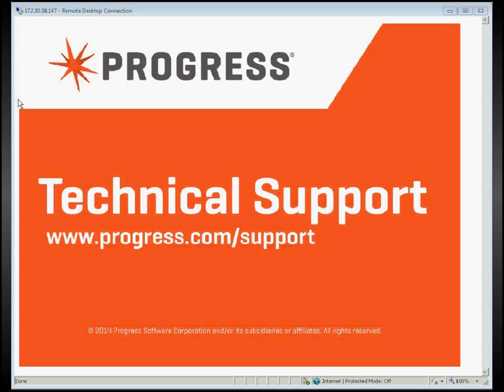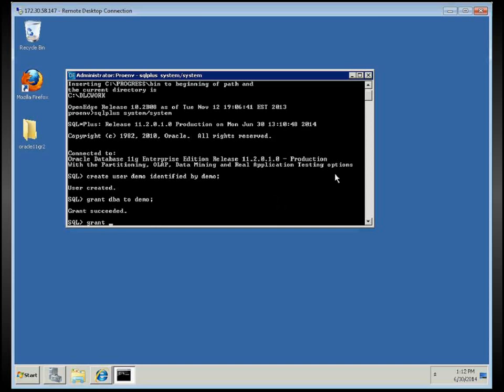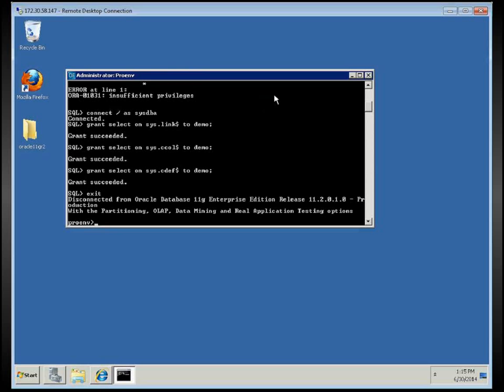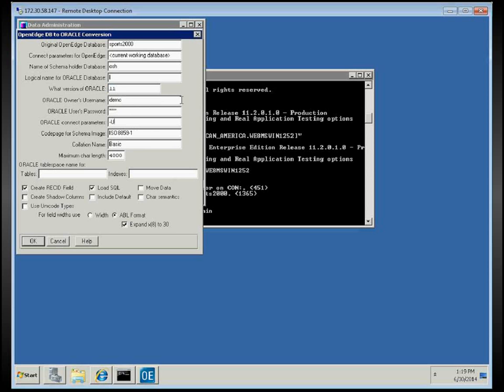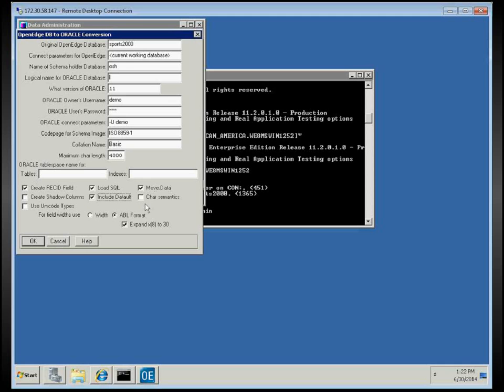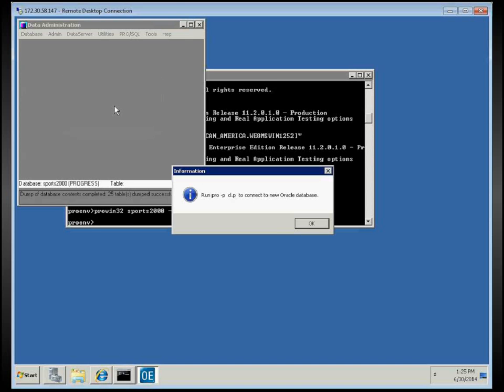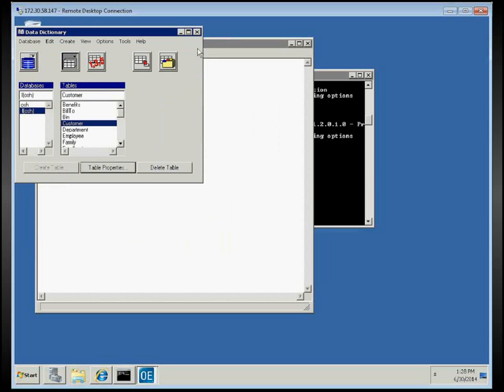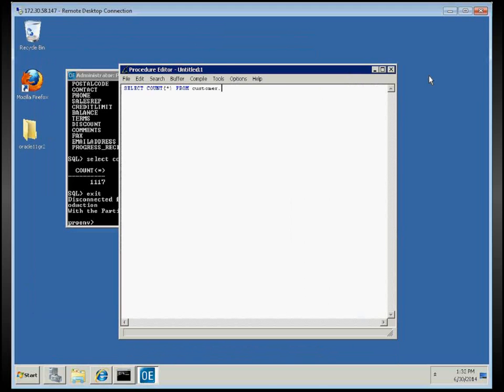How to migrate OpenEdge database to oracle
A complete video demonstration of the steps required to migrate OpenEdge database to oracle.